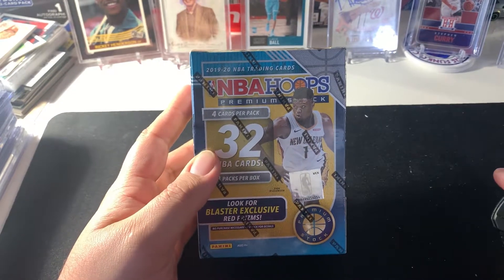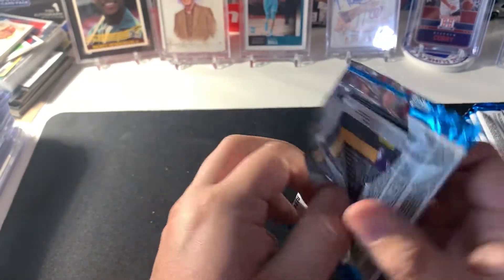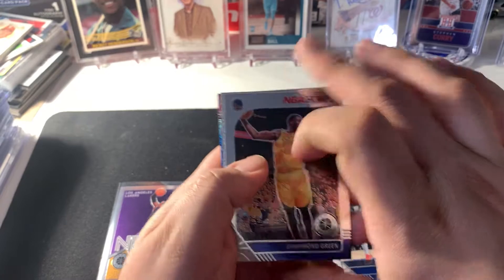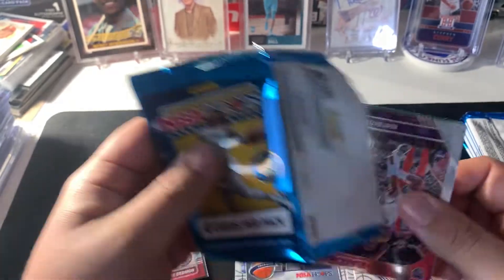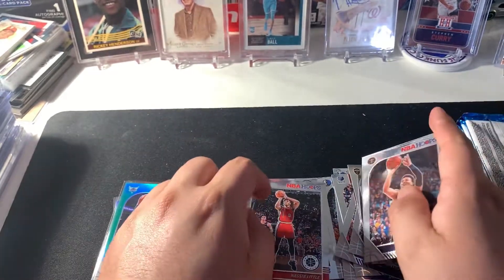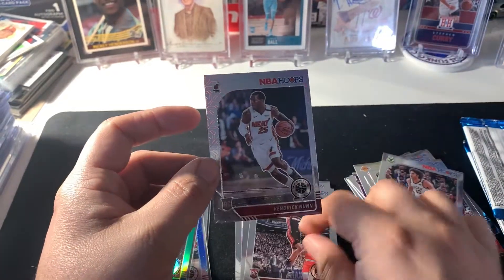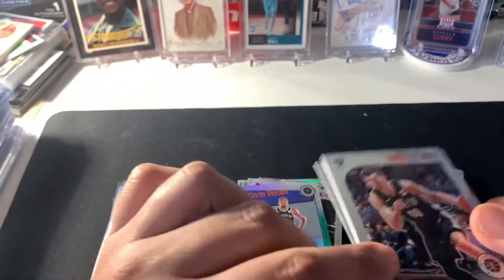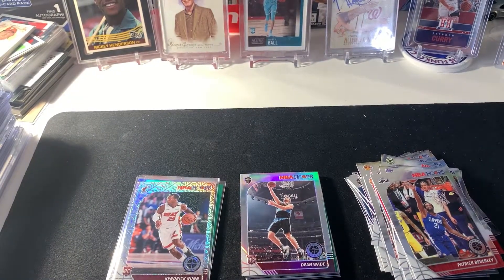NBA PREMIUM STOCK PANINI AMERICA 2020-2021 - DID I PULL A ZION?!?!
In this video I show some really cool recent sports card pickups and open yet another NBA Hoops premium blaster. I hope you enjoy the video!